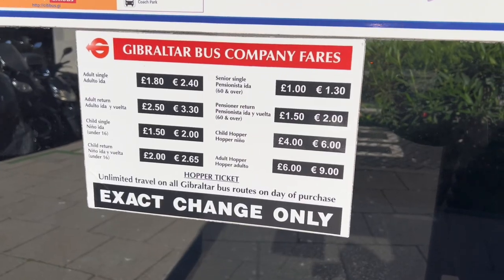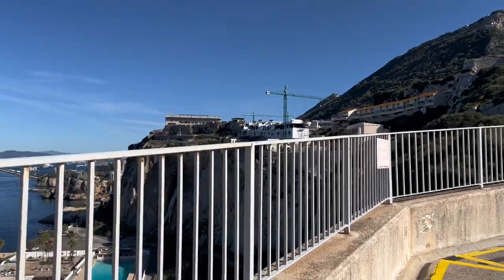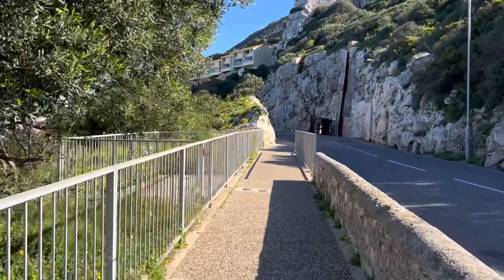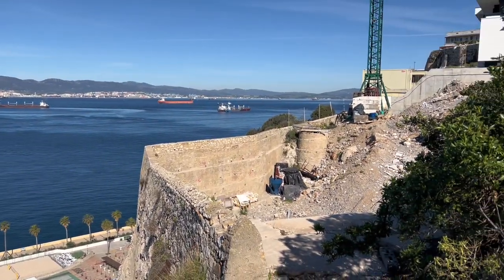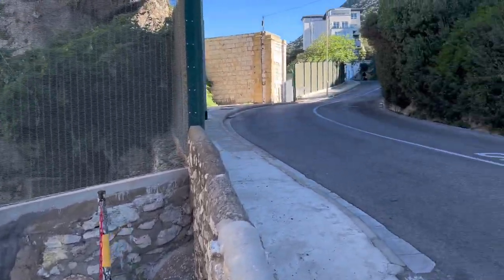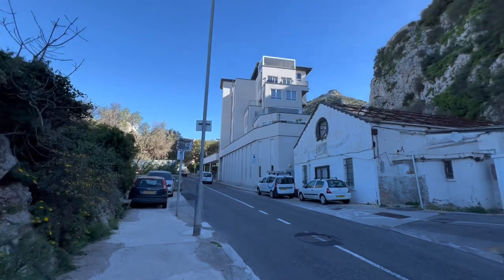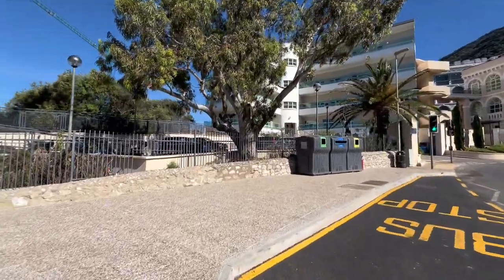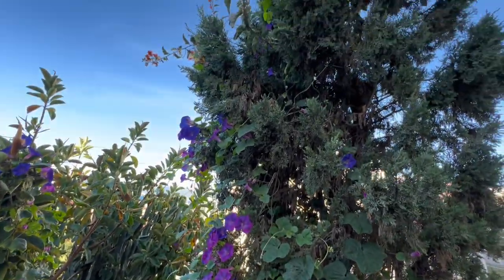My Life in Gibraltar | North Gorge Progress | 11th April 2024 | British overseas territory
My life in Gibraltar, today I check on North Gorge Gibraltar progress, a new development in South district Gibraltar, 11th April 2024,
Gibraltar, is the British Overseas Territory, and city located at the southern tip of the Iberian Peninsula. It has an area of 6.7 km2 (2.6 sq mi) and is bordered to the north by Spain (Campo de Gibraltar). The landscape is dominated by the Rock of Gibraltar, at the foot of which is a densely populated town area, home to some 32,688 people (2022 estimate), primarily Gibraltarians.

Gibraltar is most famous for The Rock of Gibraltar, a 426 meter high limestone rock rising out of the sea. The rock can be seen for many miles. It is home to the Barbary Apes, a type of tail-less macaque which are the only wild monkeys in Europe.

A unique feature of the Rock is its system of underground passages, known as the Galleries or the Great Siege Tunnels. The first of these was dug towards the end of the Great Siege of Gibraltar, which lasted from 1779 to 1783.
Janna Travels My life in Gibraltar,
Janna Travels Gibraltar,

Gibraltar weather report
​⁠ Gibraltar weather in April

4K Gibraltar Walk
Life in Gibraltar,
 Gibraltar,
North Gorge Gibraltar,
Rock of Gibraltar,
Gibraltar guide,
Expat Life in Gibraltar,
life in the Sun